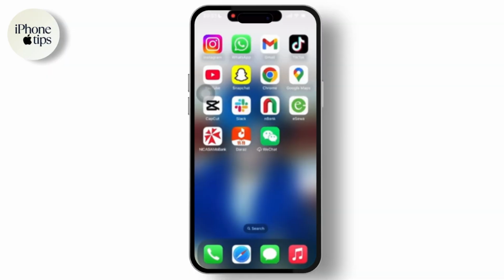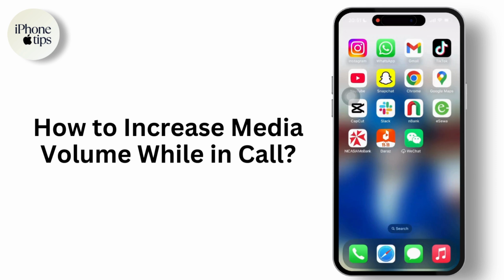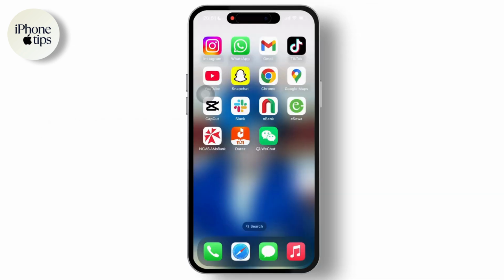How to Increase Media Volume While in Call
In this video you will learn about How to Increase Media Volume While in Call.

Learn how to increase media volume while in call without sacrificing call clarity. This walkthrough explains why call audio is prioritized during an active call and clarifies what the volume slider in Control Center adjusts. You’ll see how playing media helps expose the correct slider and how Do Not Disturb rules can lower or mute media during calls. On iPhones, media and call volumes are controlled separately, so you can raise media volume with the side buttons while you’re still talking. After you fix this, you can comfortably play videos, music, or guides in the background during a call and hear everything clearly. It’s important because increasing media volume while in call prevents missed audio, avoids confusion, and lets you multitask smoothly.

Timestamps:

00:00 How to Increase Media Volume While in Call
00:10 How Do I Increase the Media Volume During a Call?